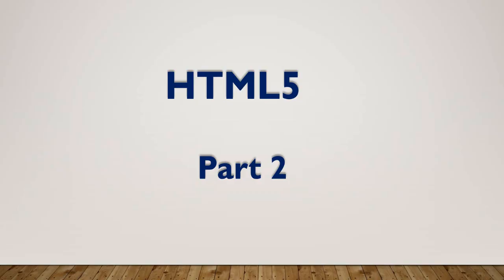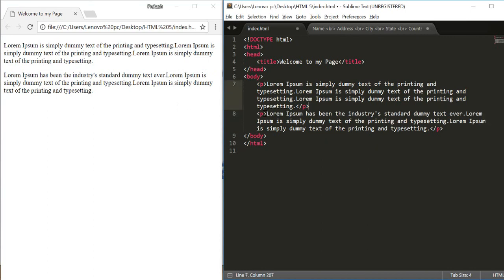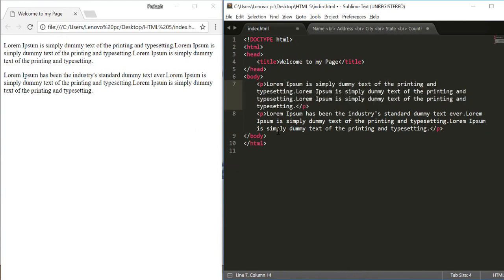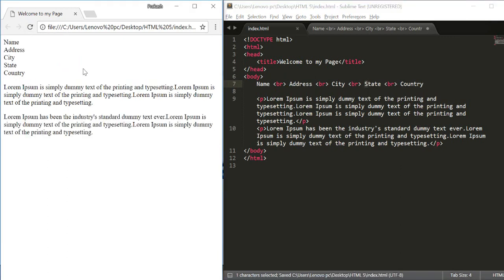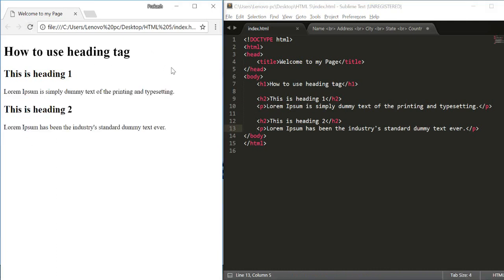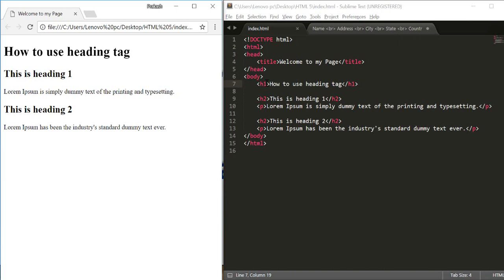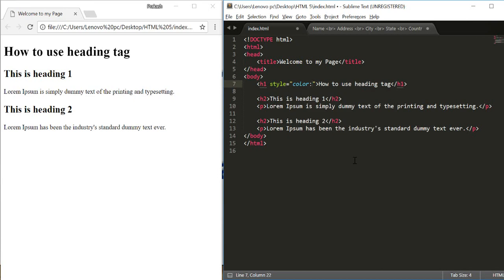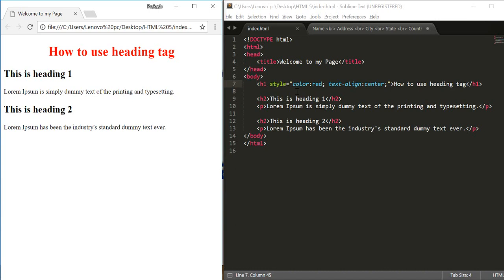HTML5 Tutorial For Beginners - part 2 - use of text in HTML5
Hi Folks this is the HTML 5 tutorial part - I introduction video which describe what is html and how we can use it in browser with the help of coding in your text editor. This video describes HTML tags, elements, and attributes. it's also describe you declaration of HTML5 doctype and method for specifying the character encoding for the documenthe basic structure of an HTML document is also shown. This video introduces the html, head, meta, title, body, and p tags.

Rest watch the complete video to learn how it's work, in case you are facing any issue Connect on comment section below i will try to give my answer.

if you don't know